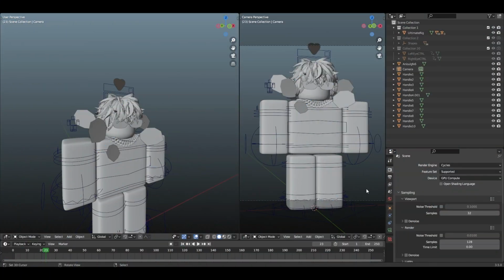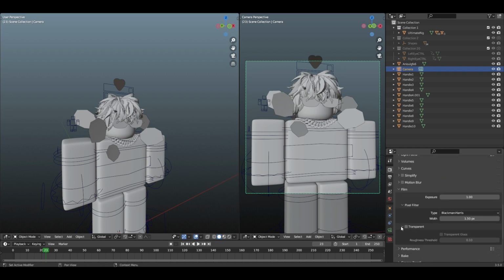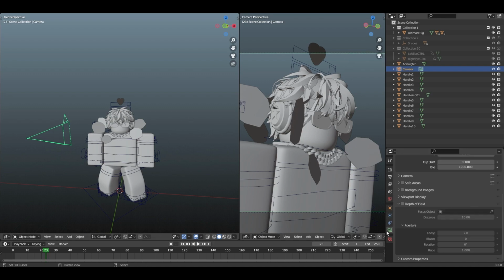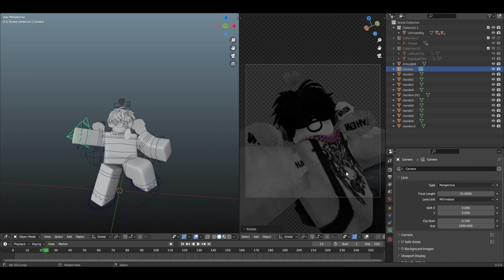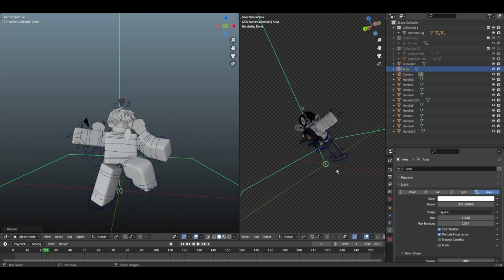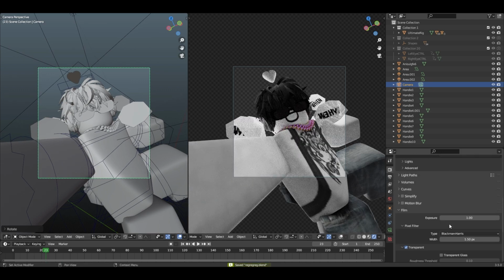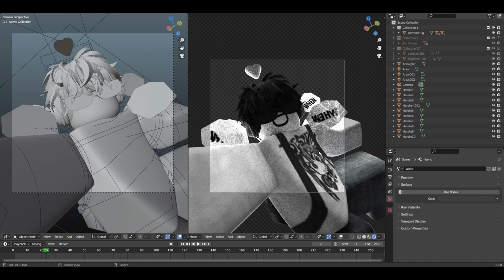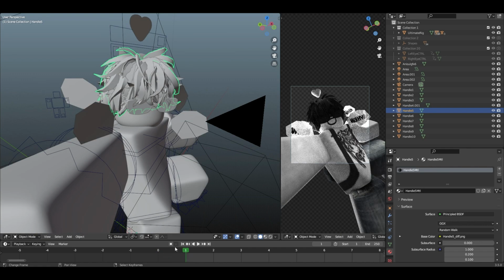How to make a ROBLOX GFX PFP + (FREE PSD PACK) (Blender) #1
If you would like to recommend us any more tutorials, speedarts you would like,

This Video was made in order for you to learn a way of creating light
and could be used in any GFX at any given time.

0:00 Intro
1:07 Setting up scene
2:55 Posing
3:31 Camera controlling
3:58 Posing
5:34 Lighting
8:14 Twicking avatar
9:06 Small message
9:34 Using Template Pose